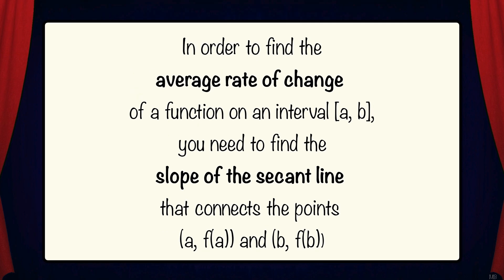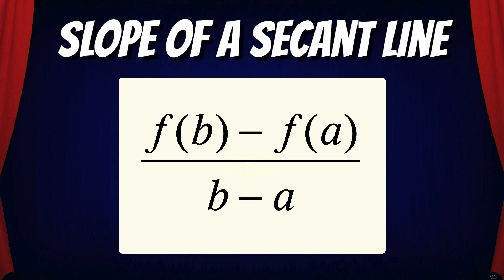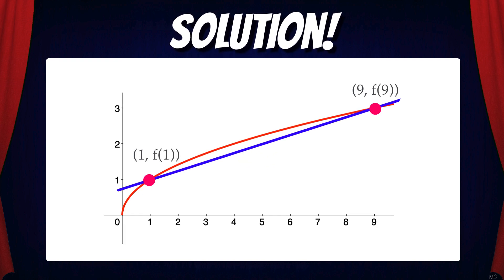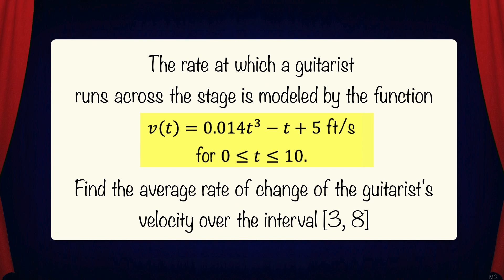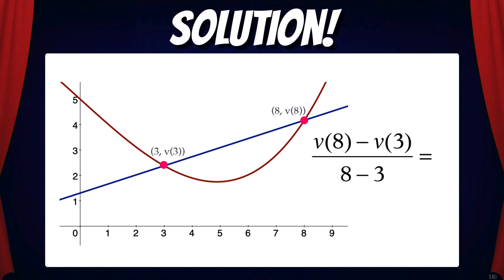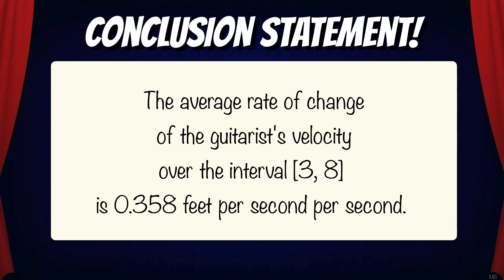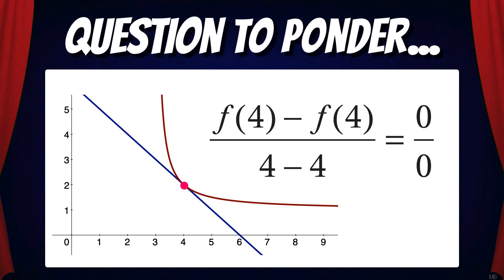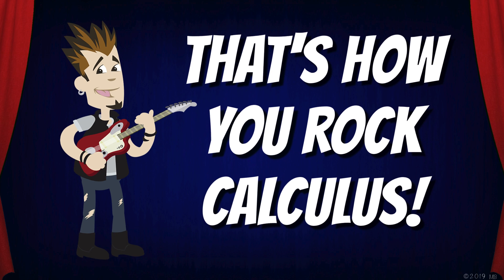Average Rate of Change | This is how You Rock Calculus!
A calculus lesson about Average Rate of Change!